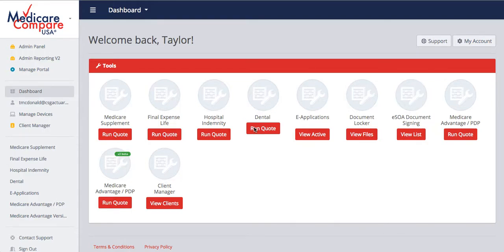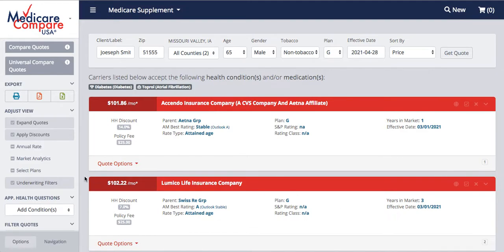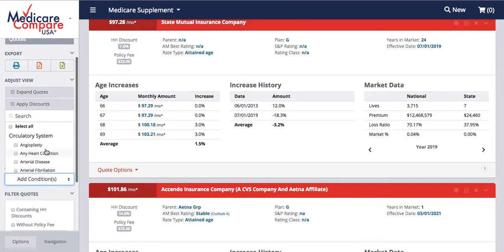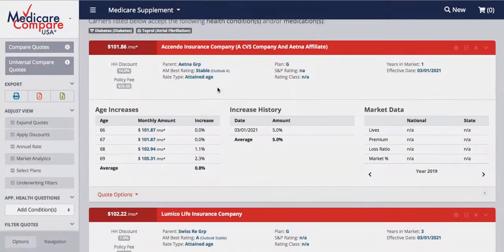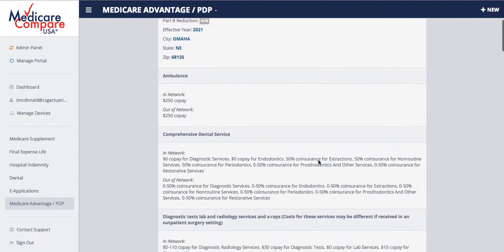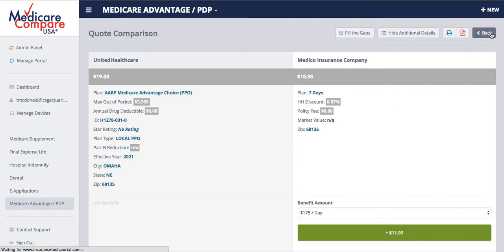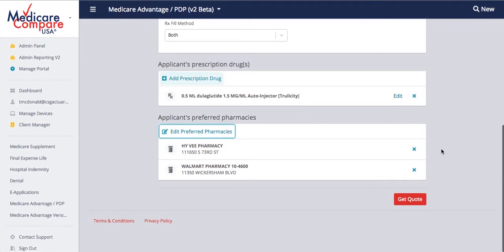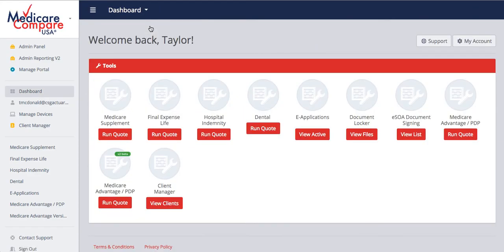MedicareCompareUSA & CSG MS, MA, V2, Fill the Gaps